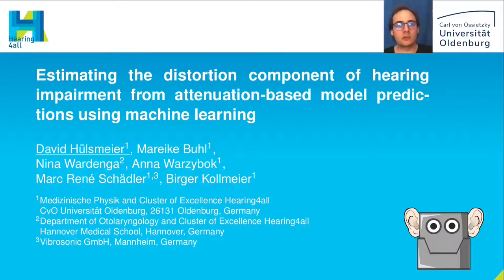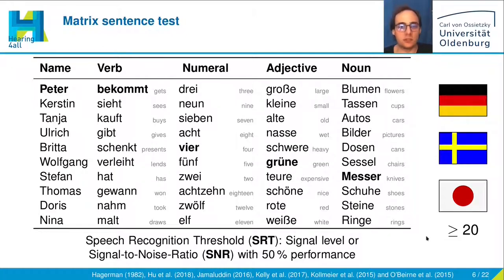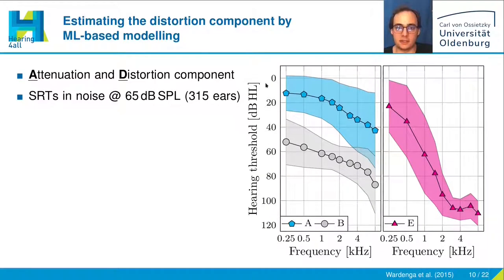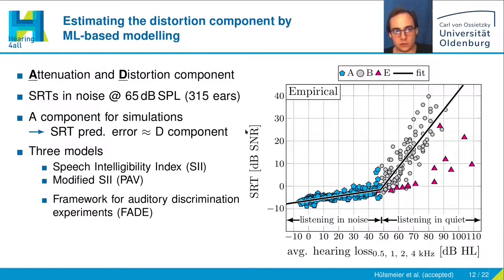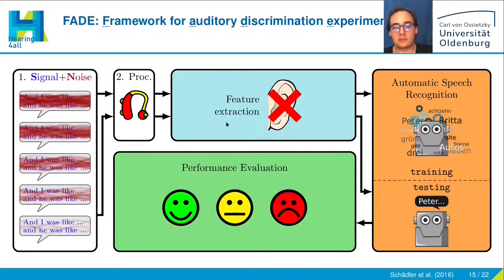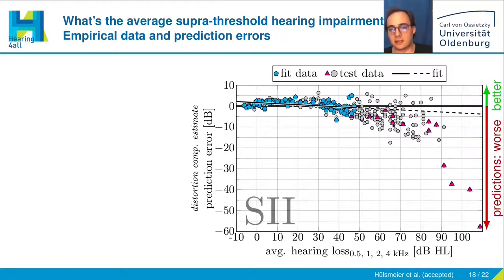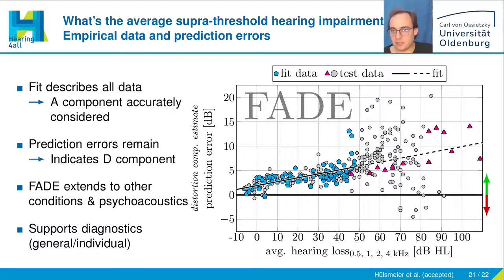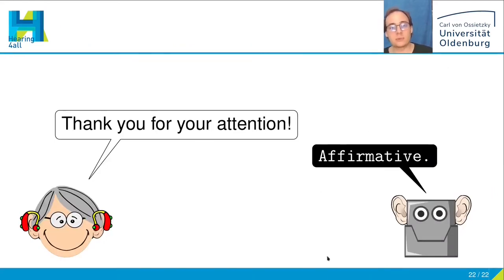VCCA2021 P3 01 David Hülsmeier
Estimating the distortion component of hearing impairment from attenuation-based model predictions using machine learning